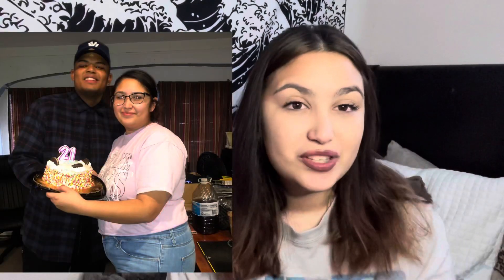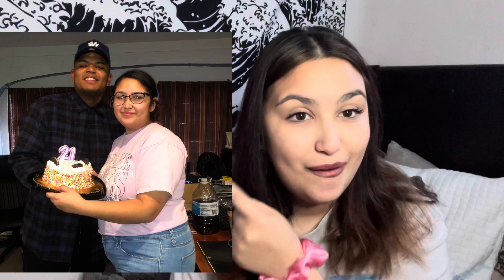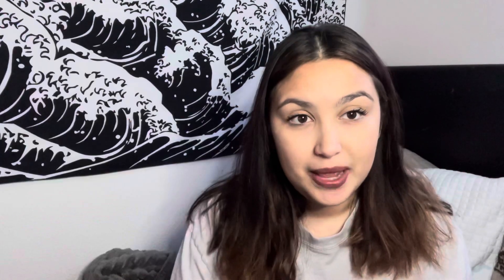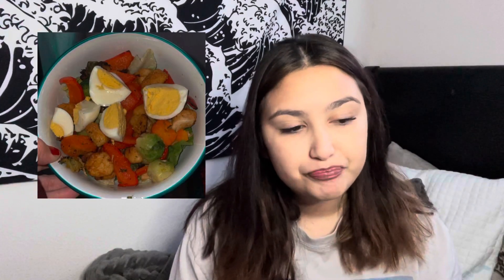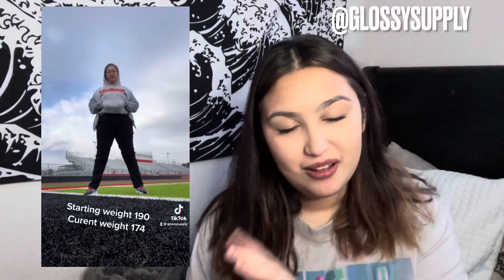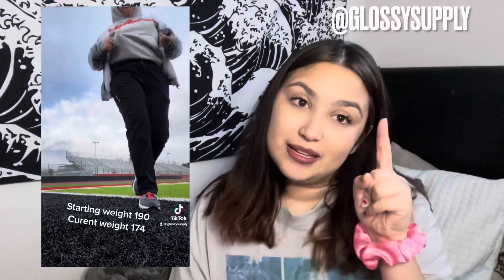What I did to start losing weight!! (Beginner)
Whether you want to start loosing weight or have healthier eating habits! This is the channel for you! I will talk and show how my journey is going!
Starting weight 190: currently 173!